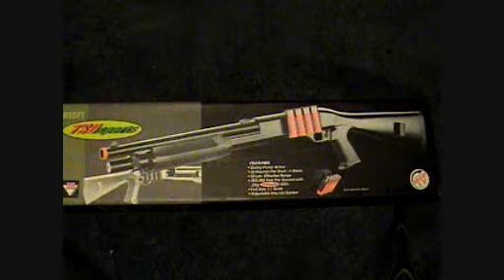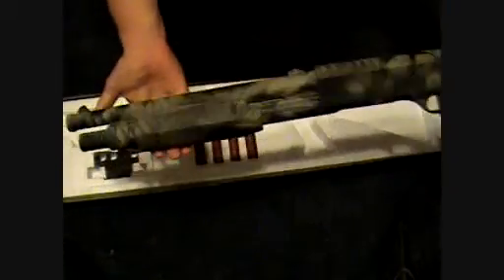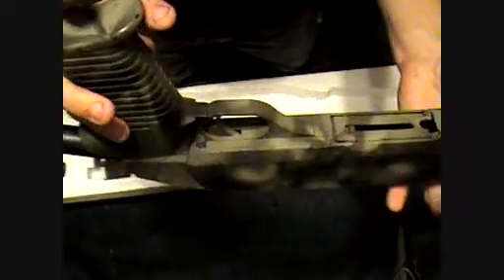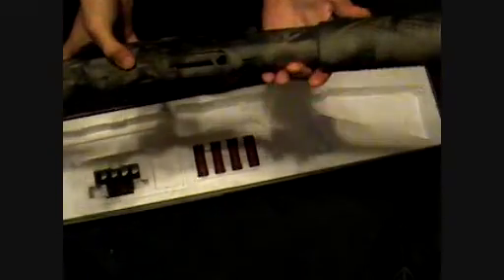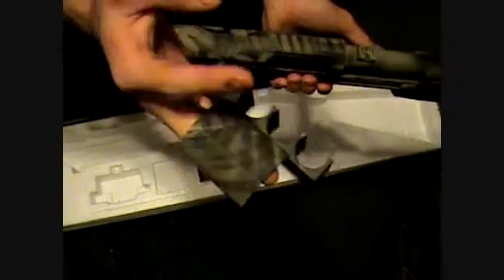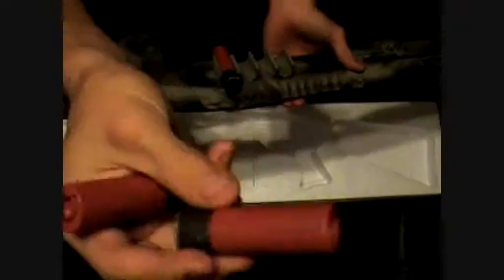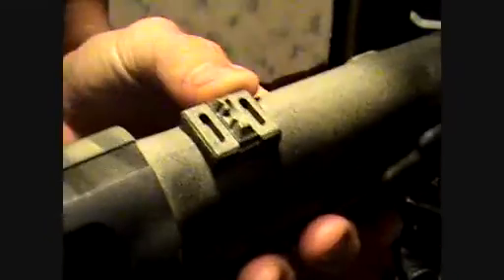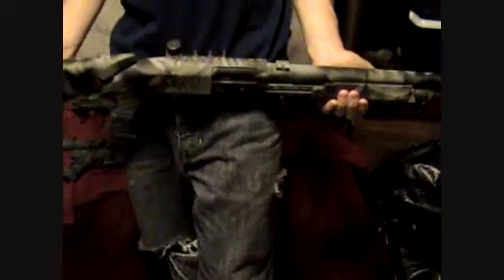SHOTGUN REVIEW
the TSD sports SD88S retractable stock version shotgun review. the custom paint job i did myself. sooner or later i will post a video showing how i paint my guns